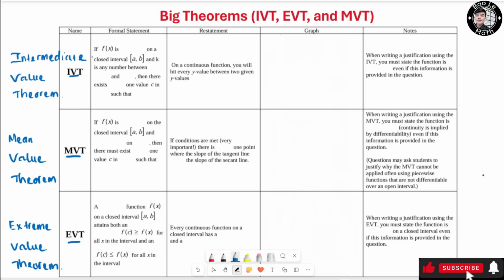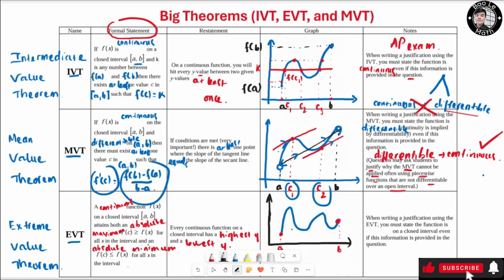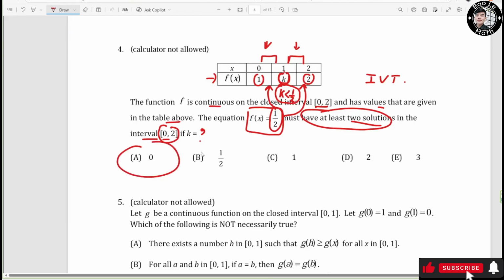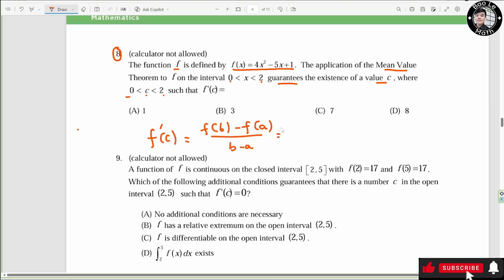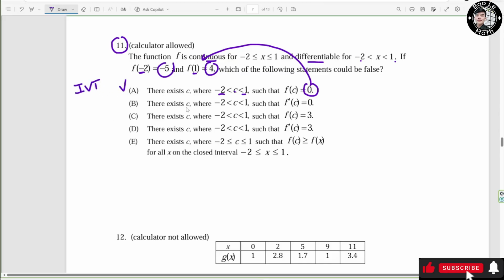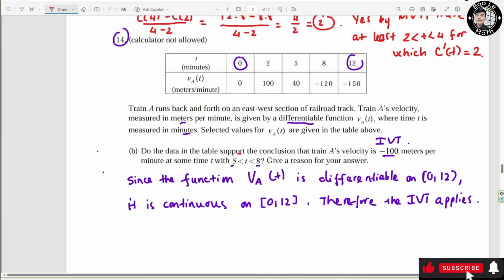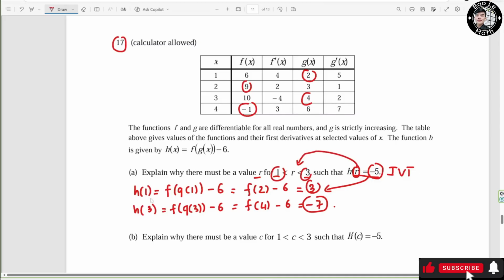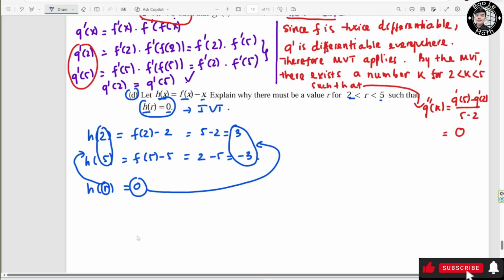2026 AP Calculus AB/BC Predictions: Big Theorems IVT, EVT, and MVT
Extreme Value Theorem (EVT)

Mean Value Theorem (MVT)

💡 Great for:
AP Calculus AB students, AP Calculus BC students, and anyone preparing for finals or practice exams.

📚 Don’t forget to practice along and pause when working through example problems!